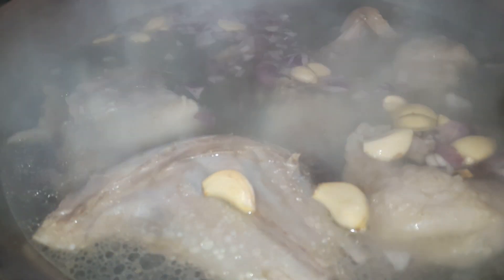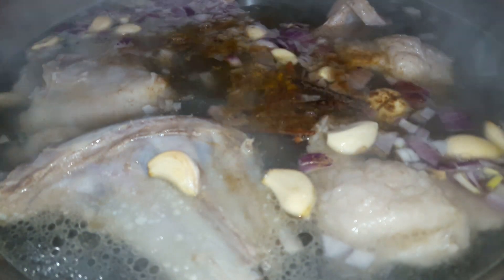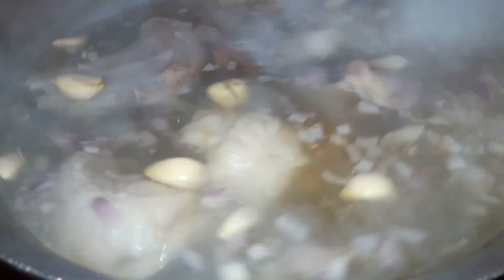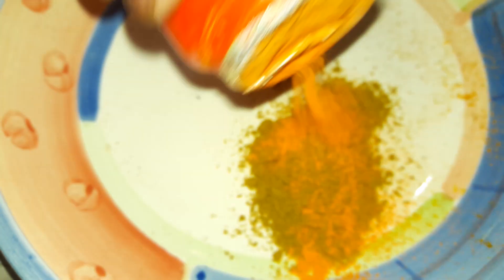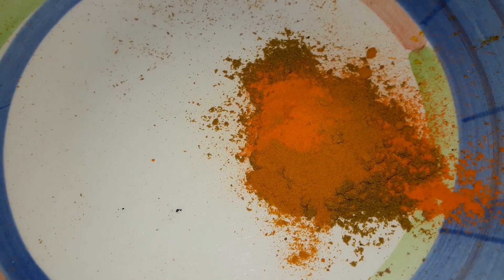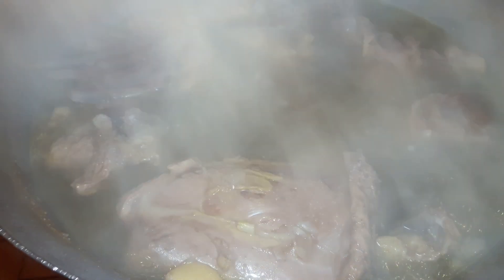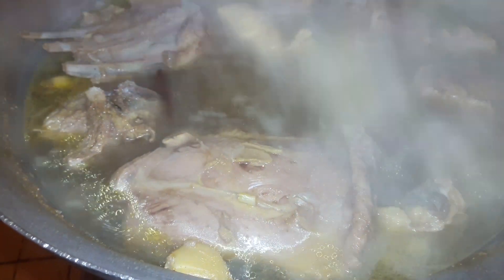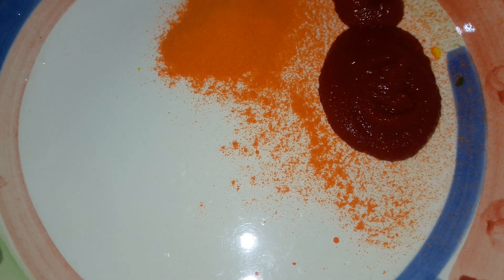met machpus arabi rasipi මස් මැච්පුස් අරාබි රෙසිපියක්